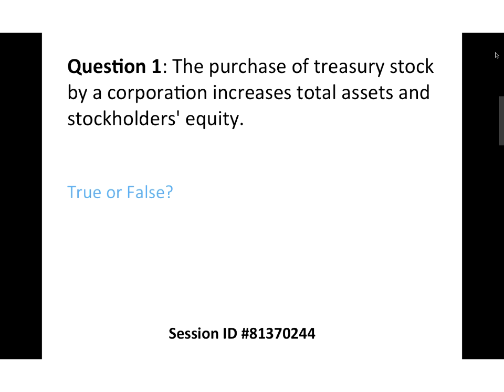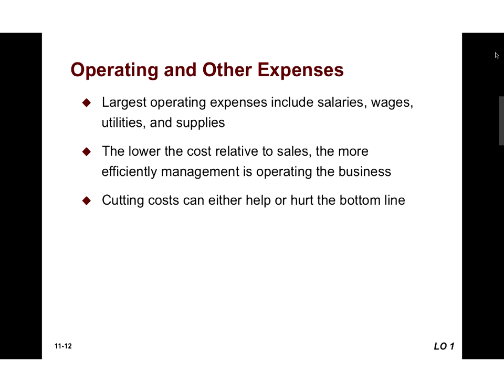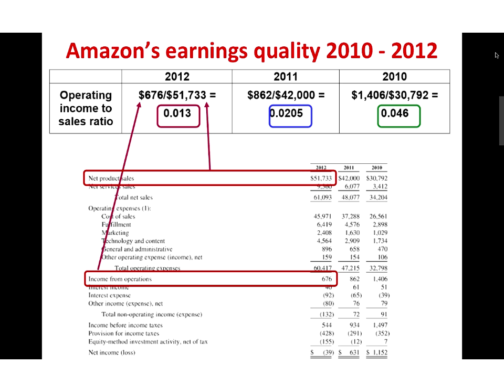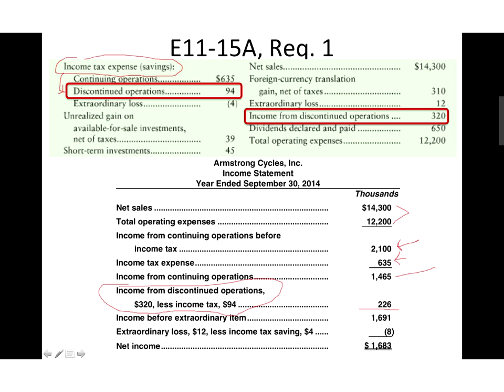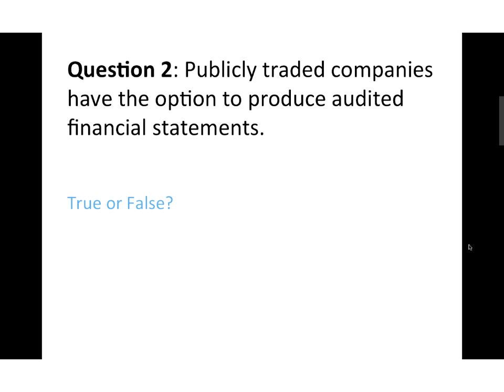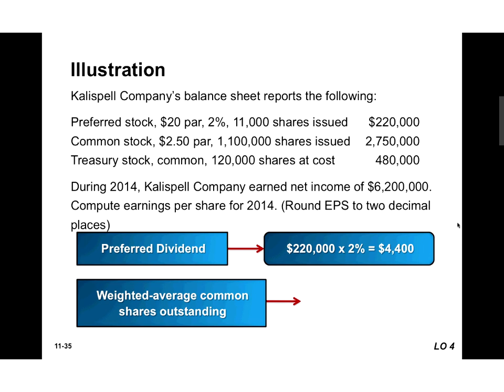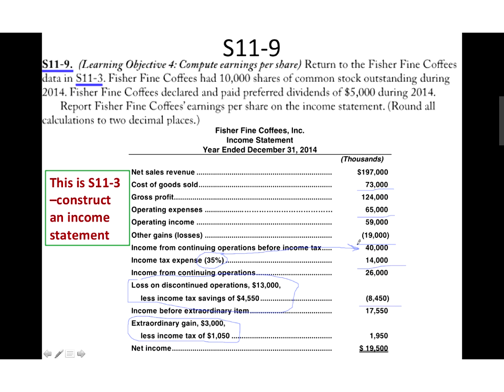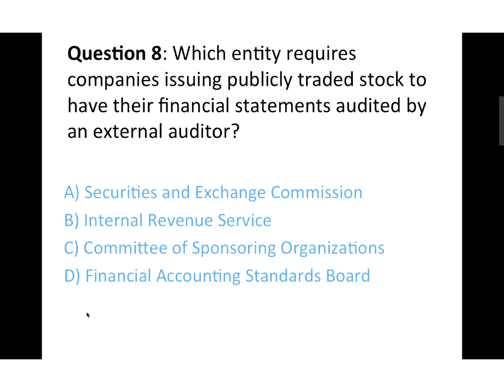Class on Monday, April 13, 2015 (covers chapter 11)